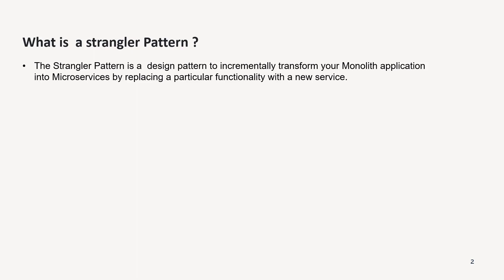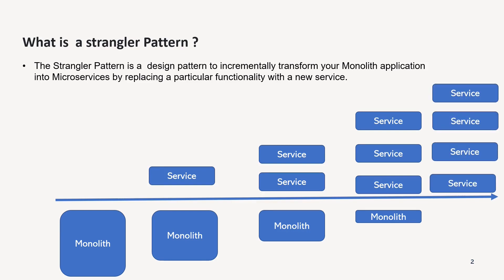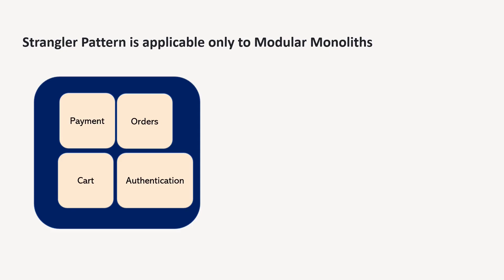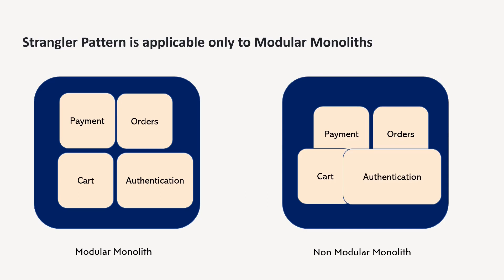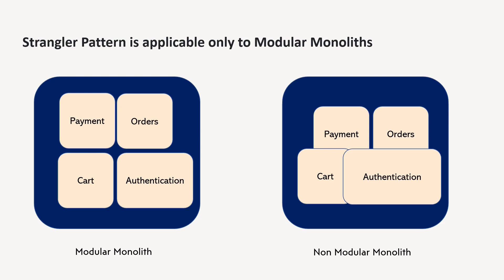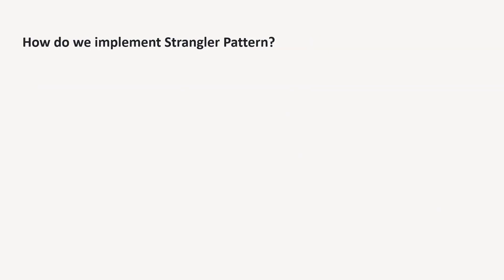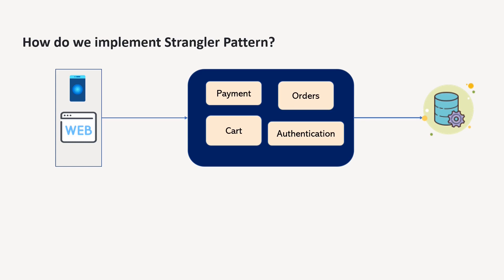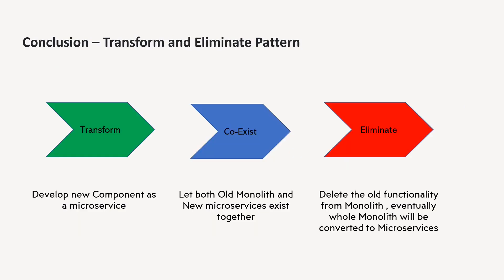Strangler Pattern | Migration from Monolith to Microservices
This video discuss about a popular pattern in Microservice - Strangler Pattern. This pattern chalks a path to convert a monolith application to Microservices based application in step by step manner.